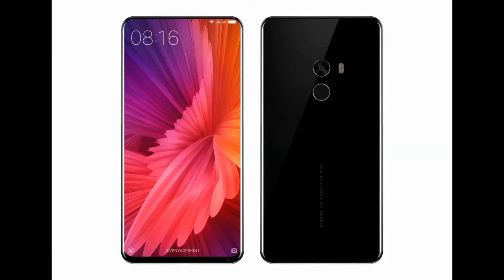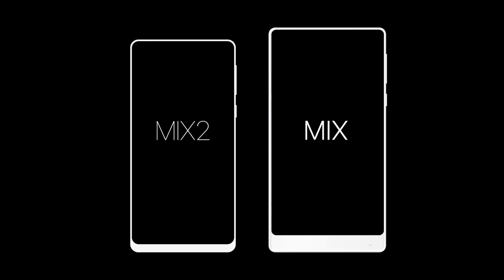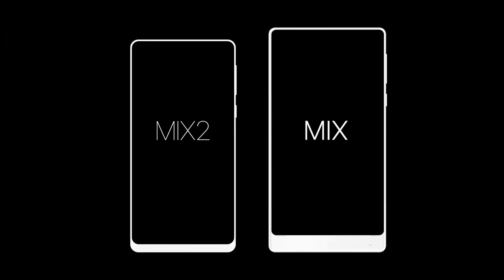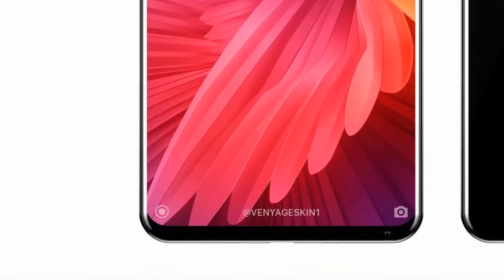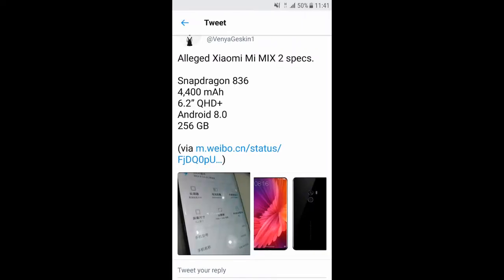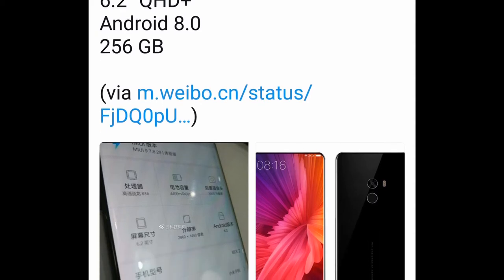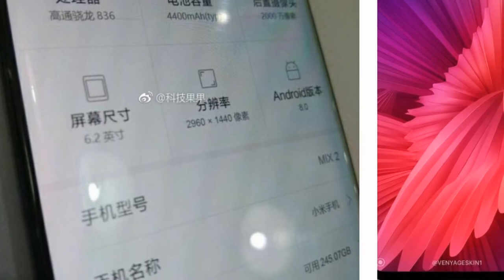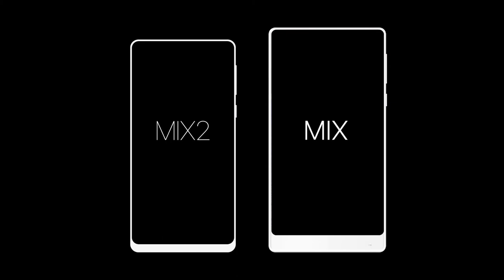Xiaomi Mi Mix 2 : The REAL Flagship Killer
Crazy specs and an almost bezelless display makes the Mi Mix 2 the ultimate iPhone8 & Galaxy Note8 killer.